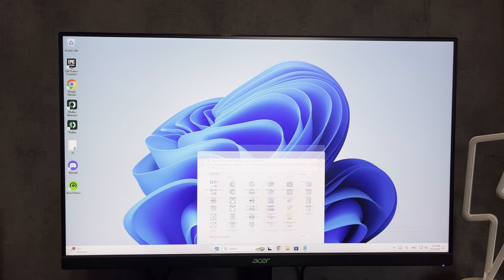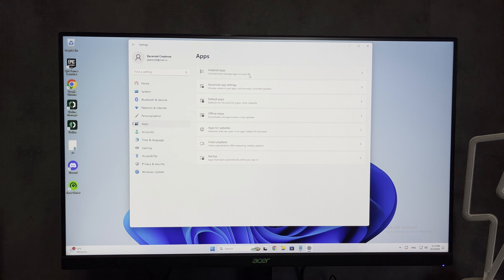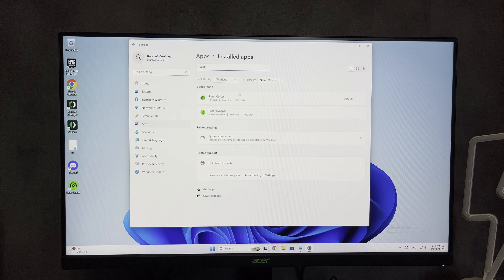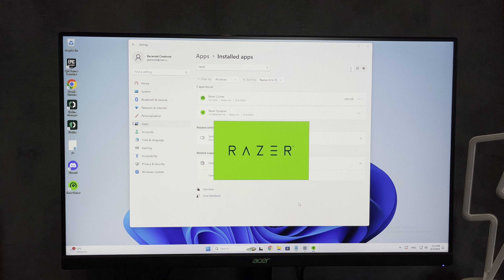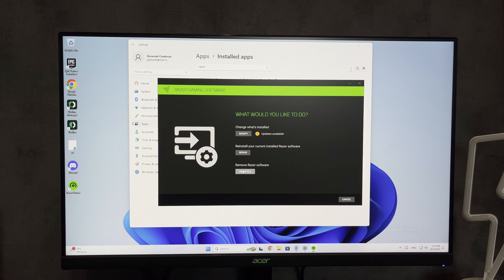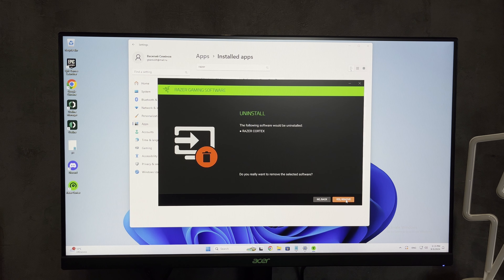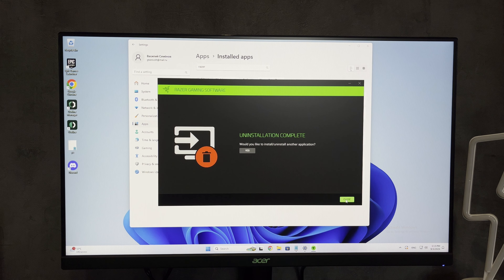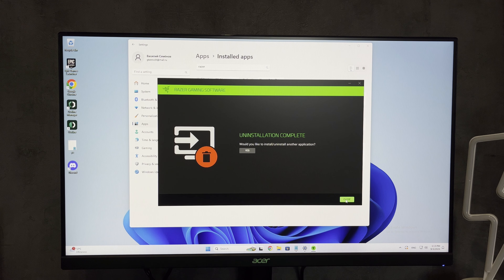How To Uninstall Razer Cortex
How To Uninstall Razer Cortex 2024
Today you will find out how to uninstall razer cortex (windows 10, windows 11, windows 7, windows 8.1)
let's go
open settings
apps
installed apps
find razer cortex
uninstall
uninstall
choose razer cortex
uninstall
done
close
That's it, now you know how to uninstall razer cortex